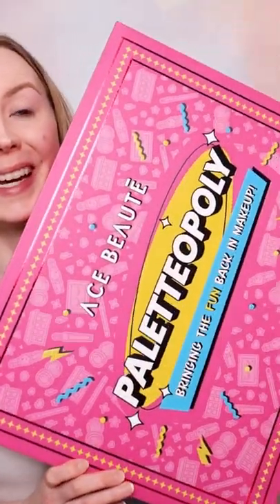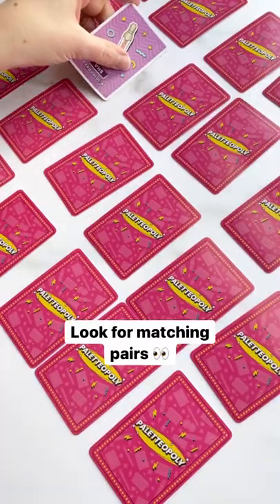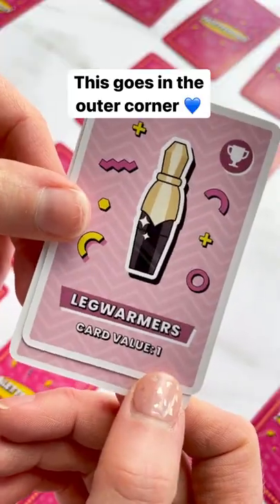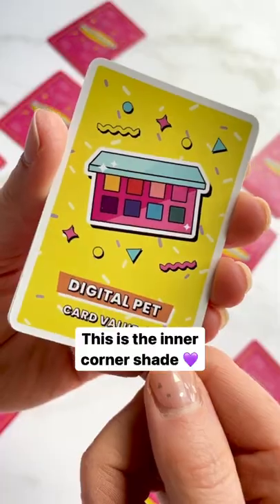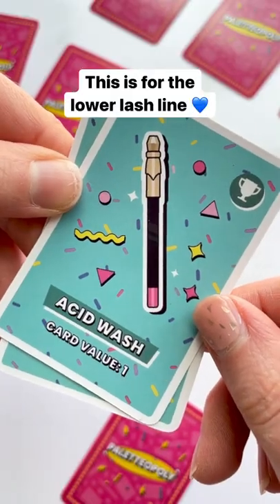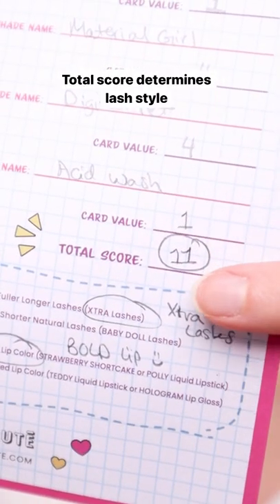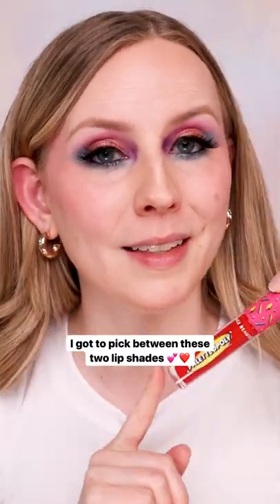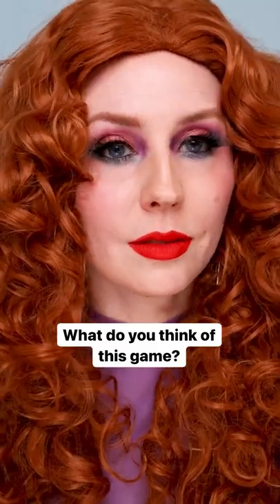A Game Chooses My Makeup ft Ace Beaute Paletteopoly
I tried the makeup game!

@AceBeauteCosmetics  kindly sent me their new Paletteopoly, a game that leaves your makeup up to chance!

This was so fun to try 😀